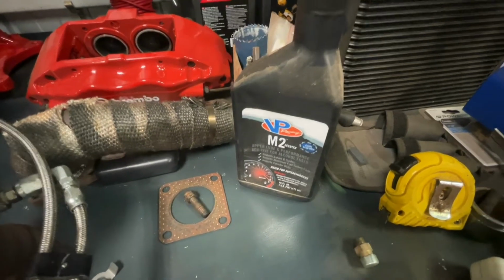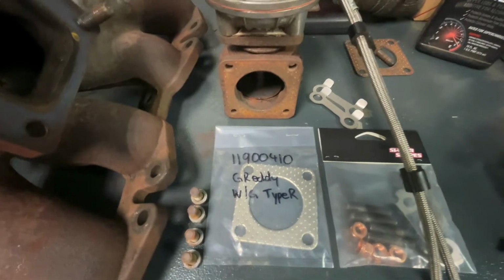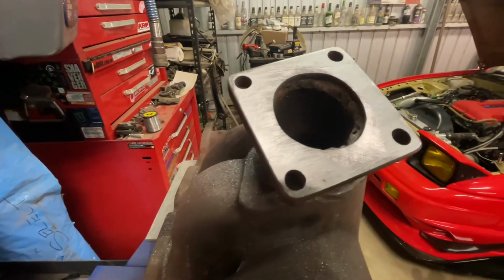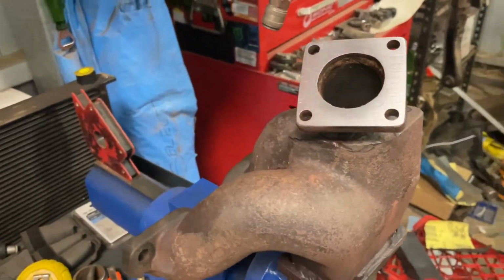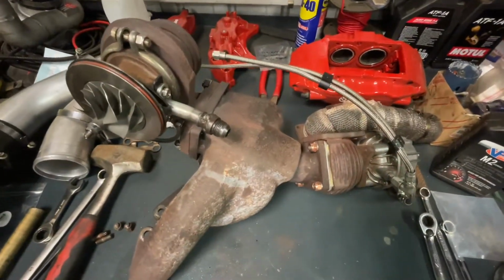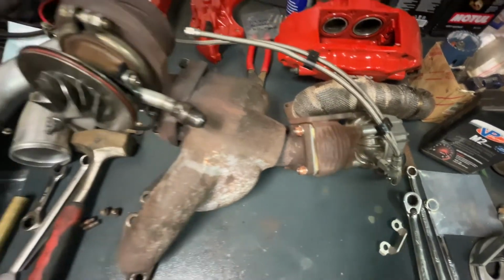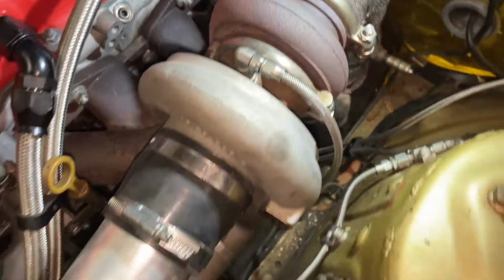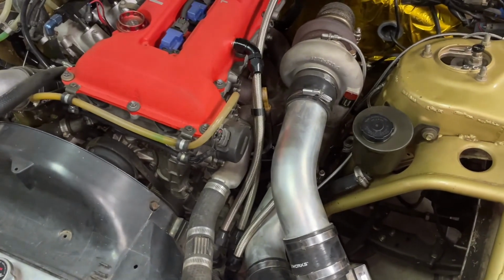Re-fitting the TD06 and wastegate to the SR20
Re fitting the turbo set up to the SR20 after replacing the wastegate gasket and hardware.